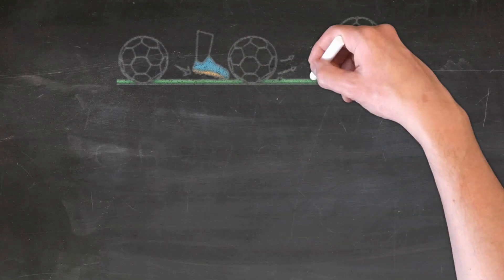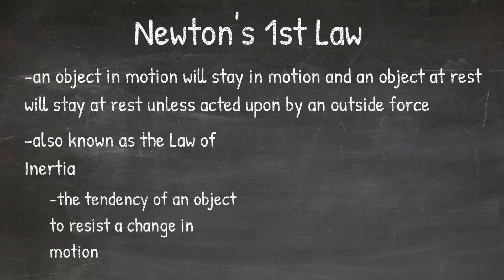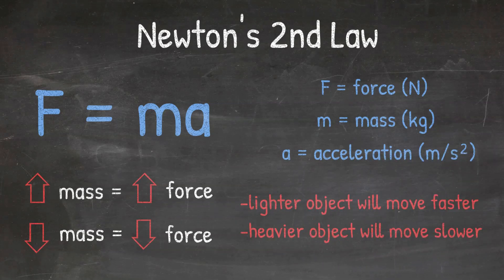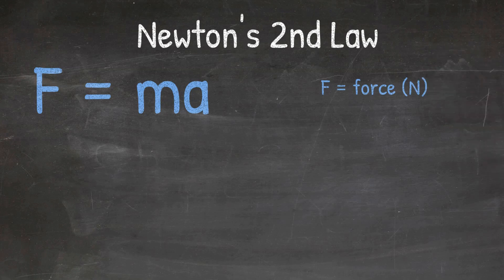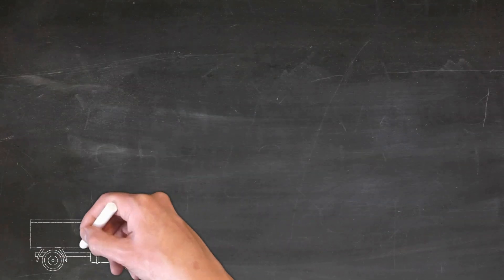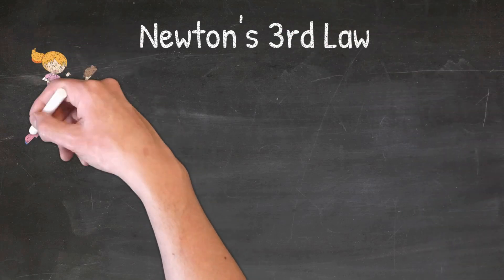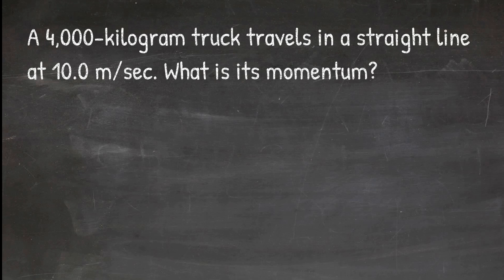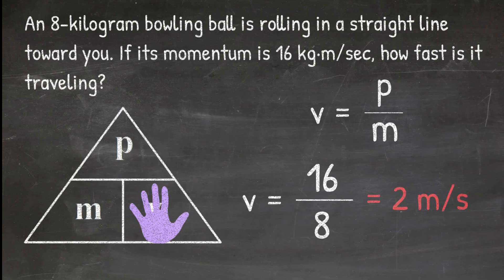Newton's 3 Laws of Motion EXPLAINED with CALCULATIONS | Tadashi Science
Finally understand Newton's Laws with clear, step-by-step explanations and simple calculations! This comprehensive guide breaks down all three laws of motion in a way that actually makes sense.

You'll learn how to solve force and momentum problems using easy-to-follow formulas, understand inertia through real-world examples, and master the relationship between mass and acceleration. Perfect for students struggling with physics or anyone wanting to better understand how objects move in our world.

This video covers:
• Newton's First Law (Law of Inertia)
• Newton's Second Law (F = ma)
• Newton's Third Law (Action-Reaction)
• Force calculations
• Momentum problems
• Weight vs. Mass

Whether you're studying for a physics exam or just curious about how forces work, this explanation will help you connect the dots. Watch to transform your understanding of motion, force, and the fundamental laws that govern our physical world.

CHAPTERS:
00:00 - Intro
00:58 - Newton's First Law of Motion
02:45 - Newton's Second Law of Motion
05:59 - Solving for Force
07:05 - Newton's Second Law Practice Problems
09:43 - Newton's Third Law of Motion
10:46 - Momentum

ADD HASHTAGS